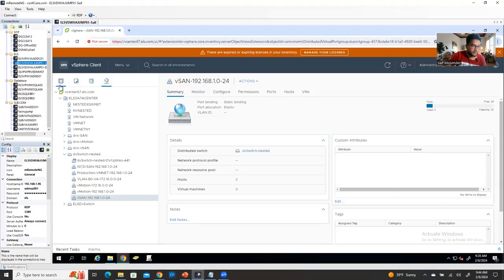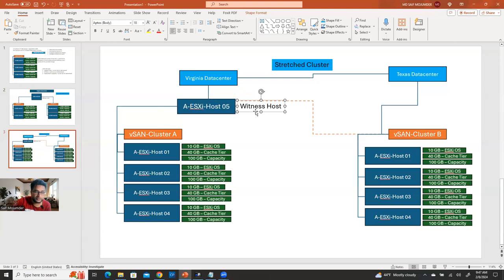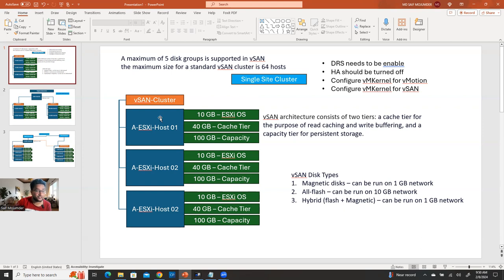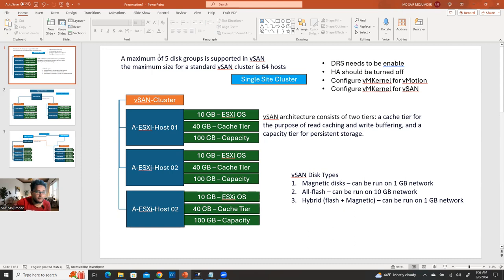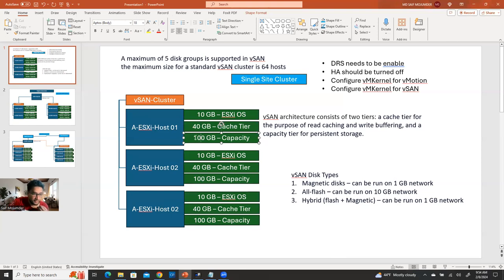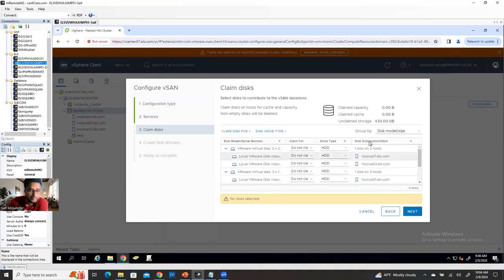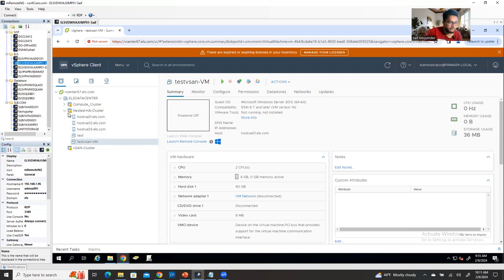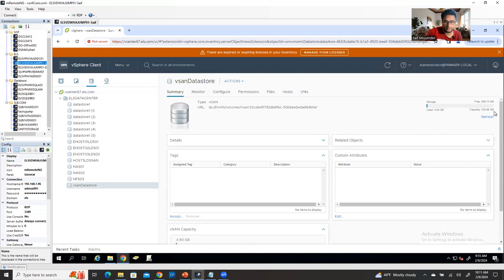vSAN cluster configuration A to Z | vSAN storage configuration